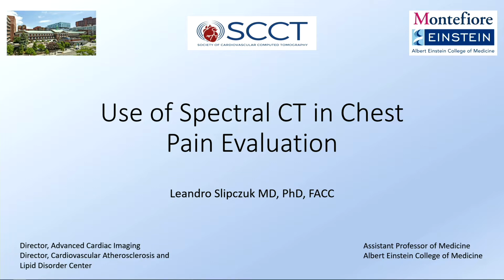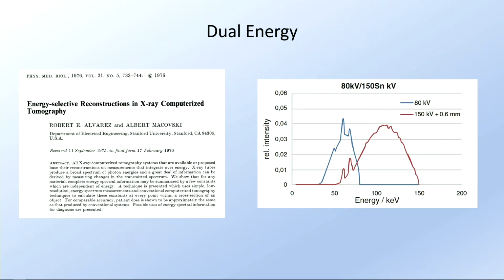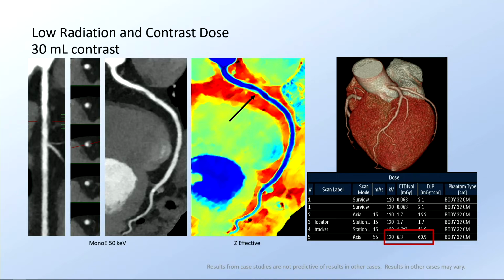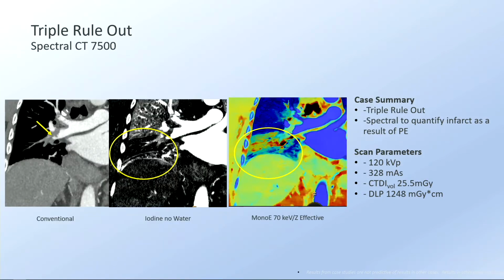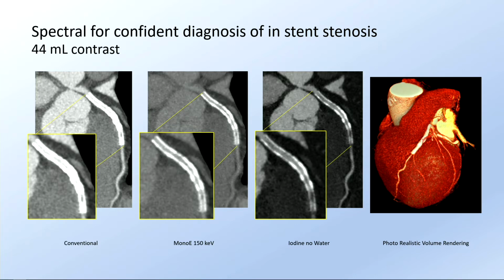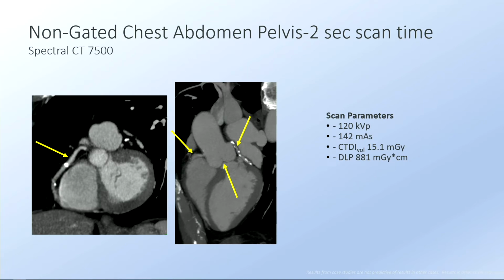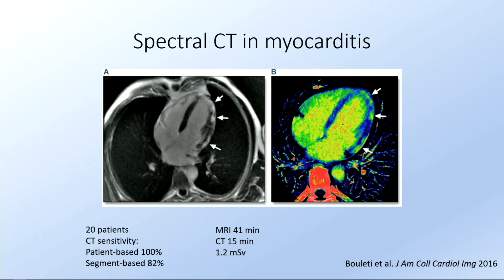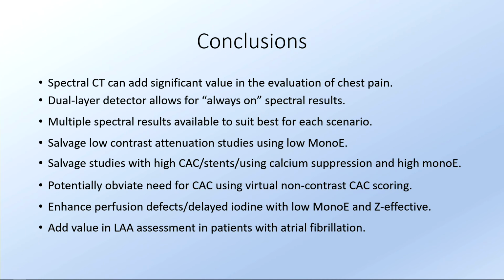Sponsored Symposium | Use of Spectral CT in Chest Pain Evaluation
Speaker: Leandro Slipczuk, MD, PhD